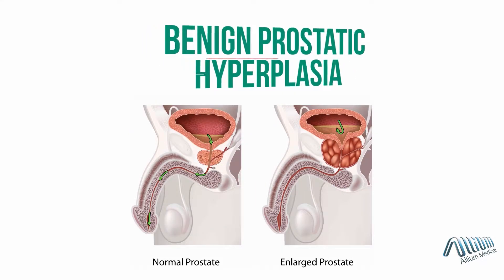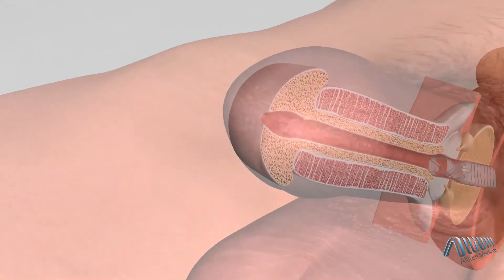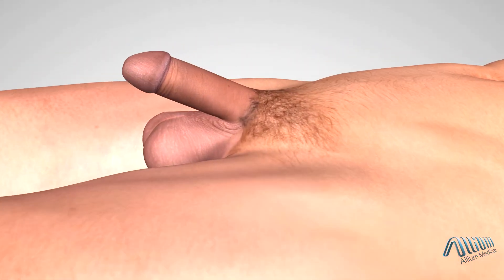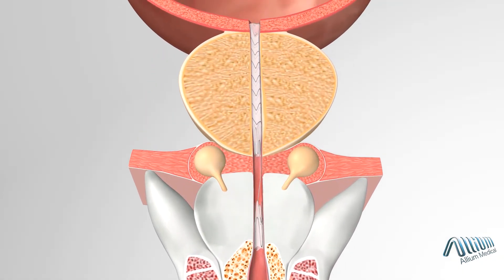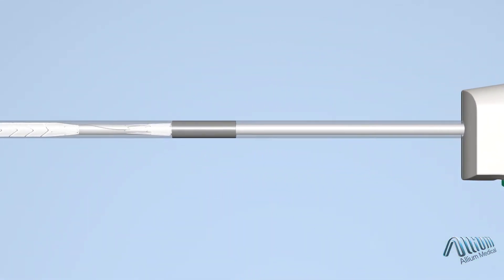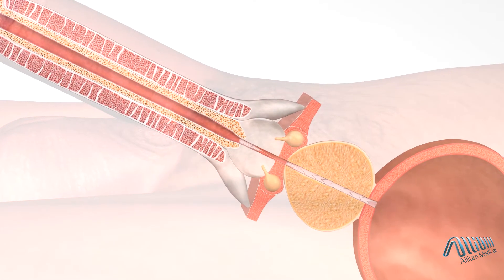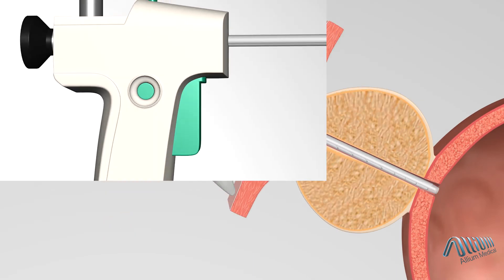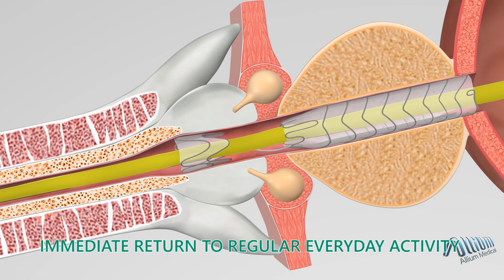Allium Medical TPS stent 2019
TPS stent for BPH